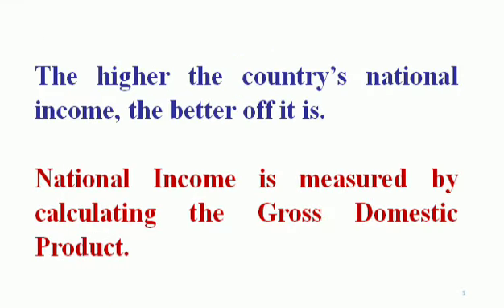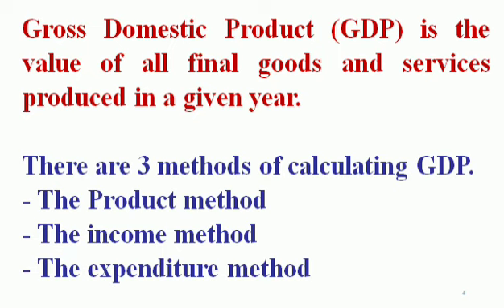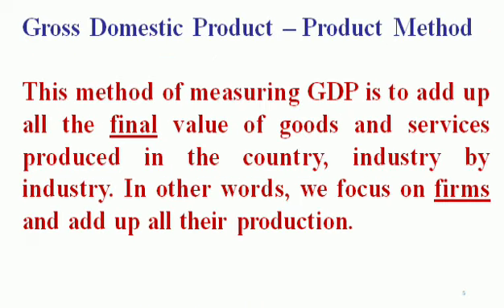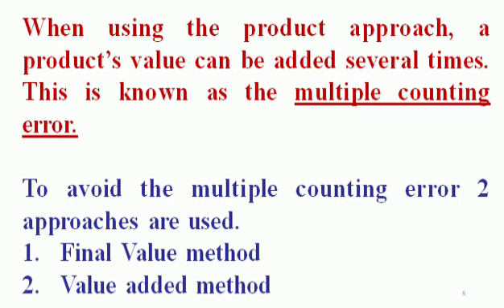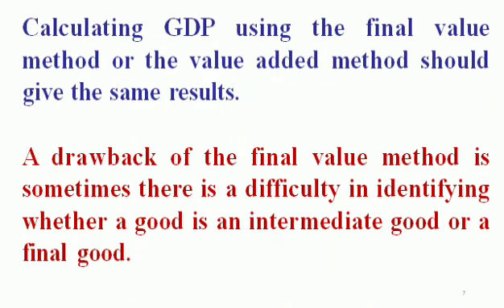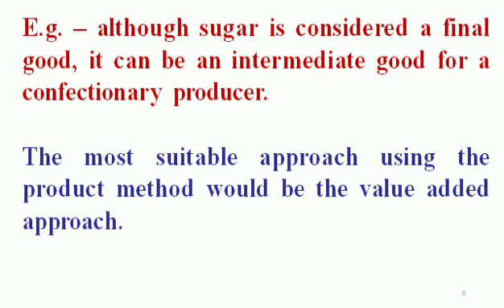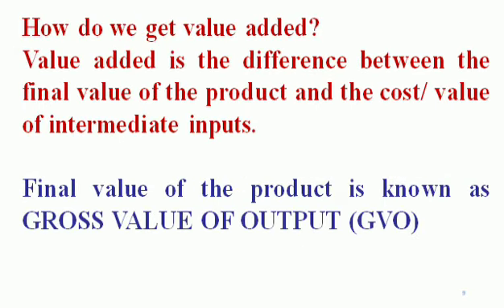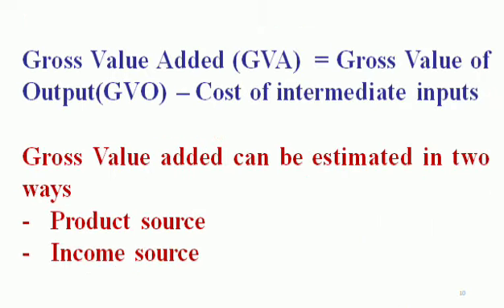GDP - Output approach part 1 Summary - A level Economics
Competency 5.3 (1)
Acknowledgement - Grade 12 Teacher's guide . Department of Education.  Sri lanks